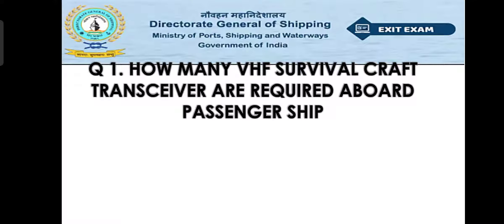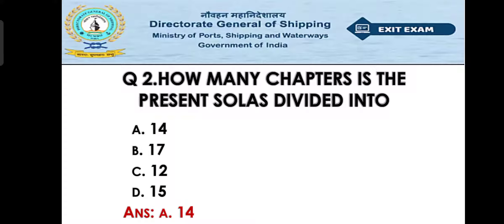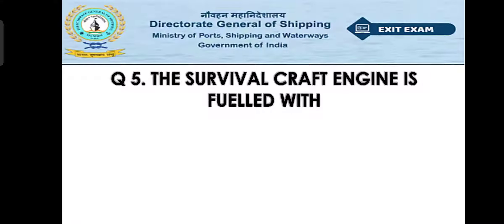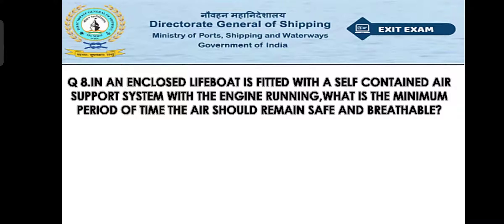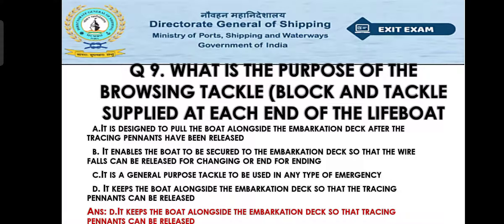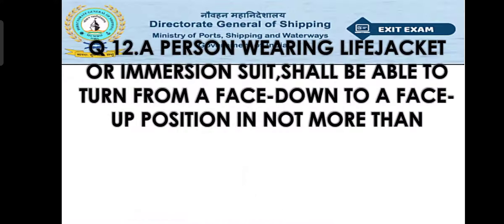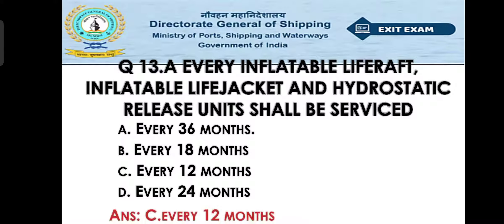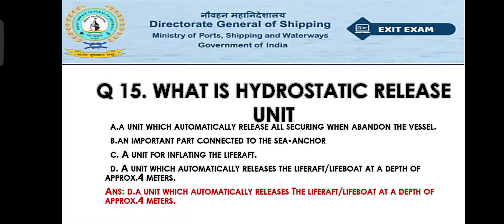PST EXIT EXAM QUESTIONS AND ANSWERS WITH EXPLANATION